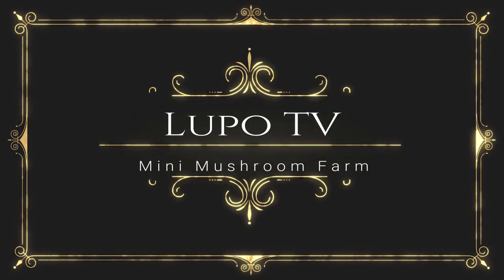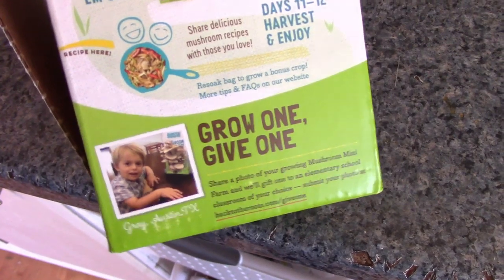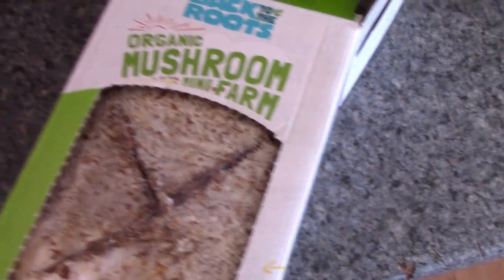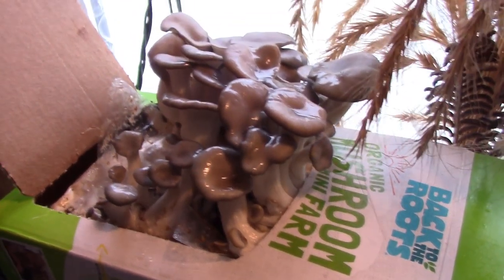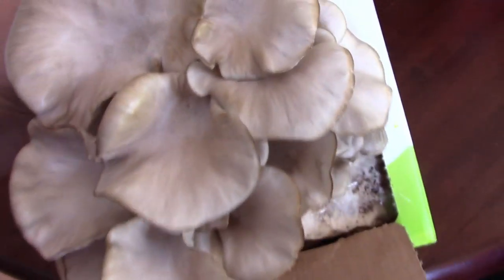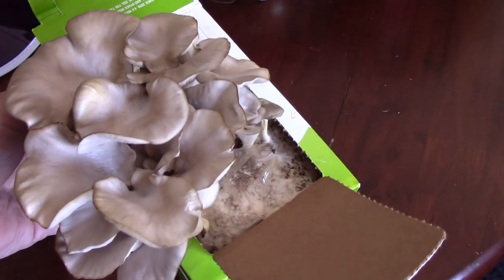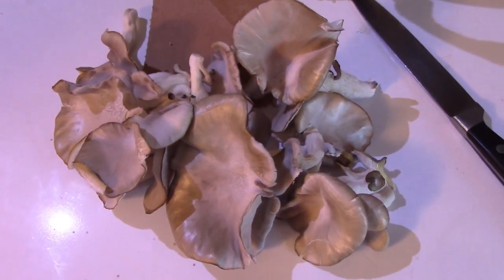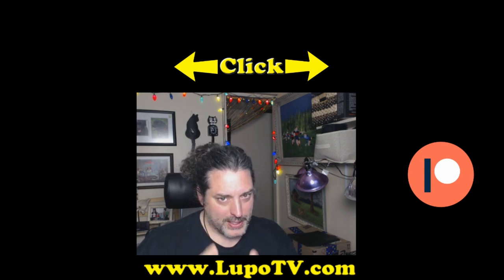Back to The Roots Mini Mushroom Kit - My Growing Mushroom Review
Would you like a super simple way to grow mushrooms at home?  Check out this low cost kit mini mushroom kit from "Back to The Roots".